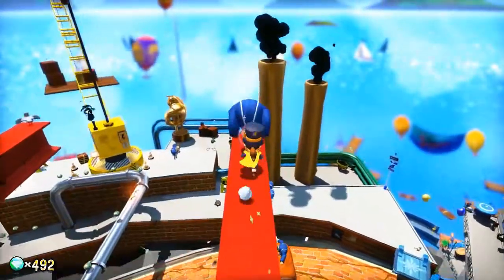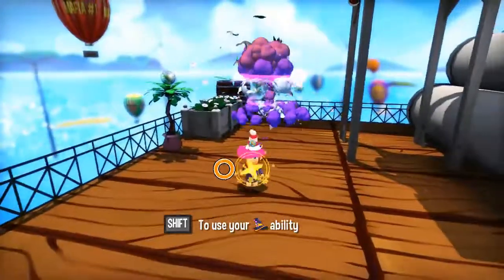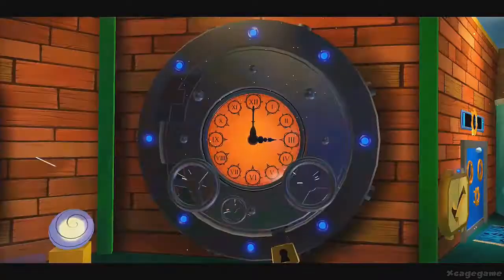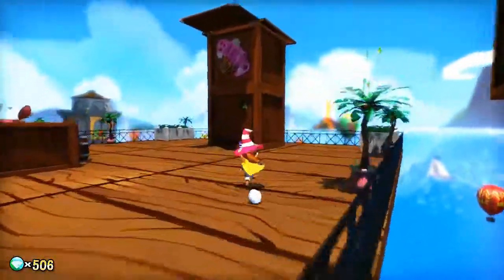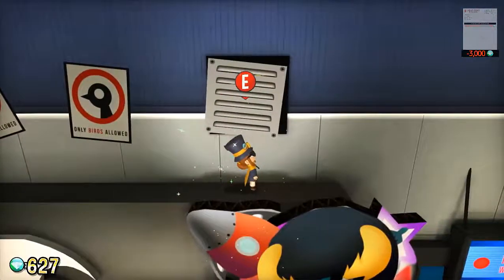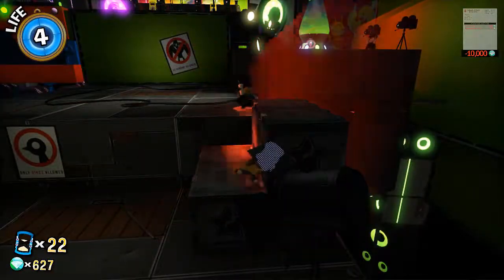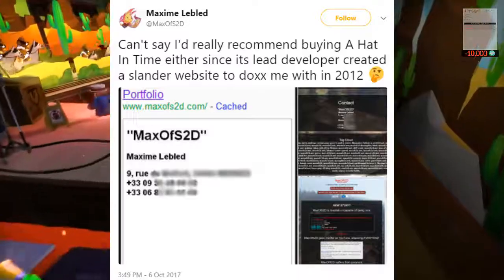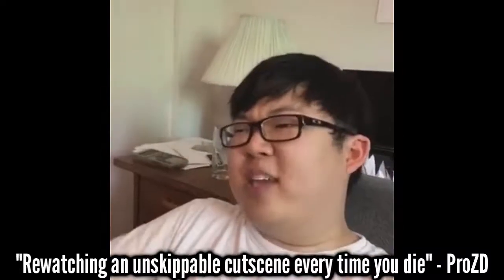Let's Talk About: A Hat in Time (Review)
Launching just a month or two ago on PC and just recently on consoles, A Hat in Time is the first game by independent studio Gears For Breakfast. How is the game, and what seems to be turning people away from the 6th Generation throwback? Let's talk about it!

Want to support some of the artists behind A Hat in Time? I've included links to their social media or portfolios here!